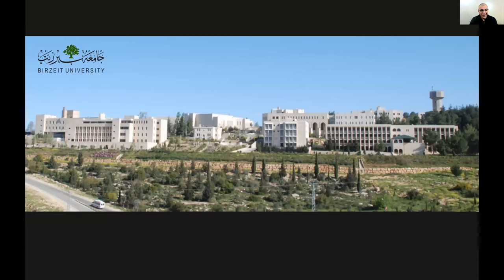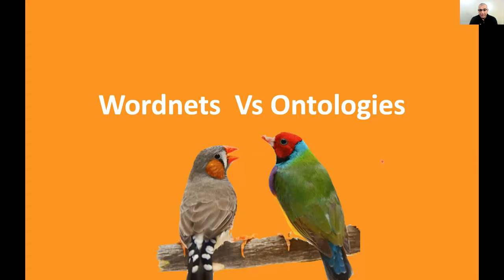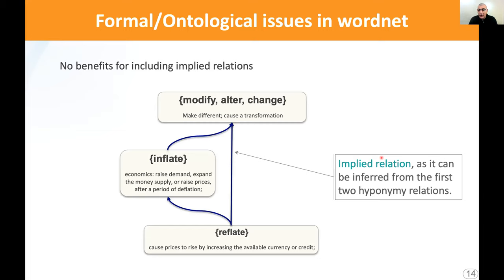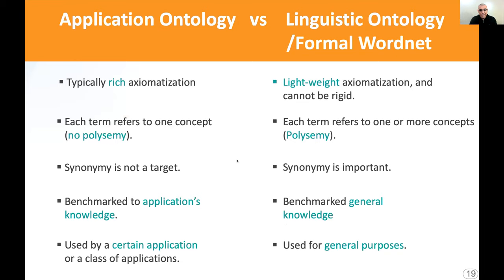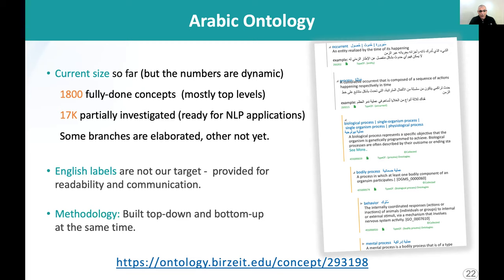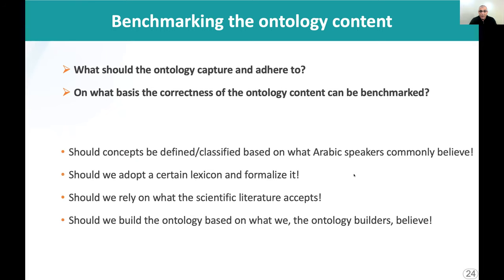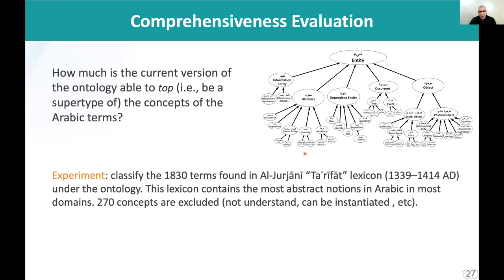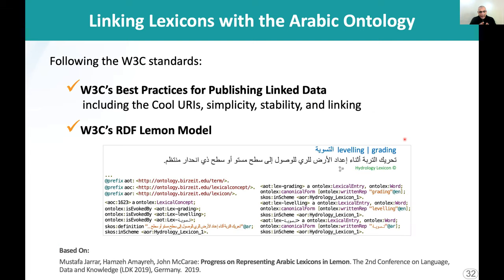Linguistic Ontologies and Wordnets (Invited speakers)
Invited talk at the 11th International Global Wordnet Conference (GWN2021).
The talk is based on this article

Abstract:
Wordnets play an important role in understanding and retrieving unstructured information, especially in NLP and IR tasks. Their importance is also increasing to support managing and retrieving of structured data in new areas, such as Knowledge Graphs, multilingual Big Data, and medical informatics. Such new needs are demanding wordnets to be formal and play the role of ontologies.

The difference between wordnets and ontologies might not be obvious, especially because both have similar structures, e.g. considering synsets as concepts and hyponyms as subsumptions. However, synsets in wordnets are linguistically motivated concepts (i.e. units of thoughts), while concepts in ontologies are classes of instances. Additionally, subsumption is a subset relation, in the extensional or intensional sense, rather than a linguistic general-specific relationship. Furthermore, ontologies are typically application-specific rich axiomatizations, while wordnets are general-purpose mental lexicons, thus axiomatizing them would be a rigidification.

This talk will discuss the notion of linguistic ontology, which can play the role of being a wordnet and an ontology at the same time. The talk will also discuss what can be learned from the ontology engineering literature to build wordnets with ontologically and formally cleaner content.

The second part of the talk will present the Arabic Ontology, which is an Arabic wordnet built with formal and ontological analysis in mind. The ontology is represented in a similar structure as wordnets, and is fully mapped to the Princeton Wordnet, as well as with the WikiData knowledge graph and with many Arabic-multilingual lexicons. The ontology is being built at Birzeit University, in Palestine, and it is available